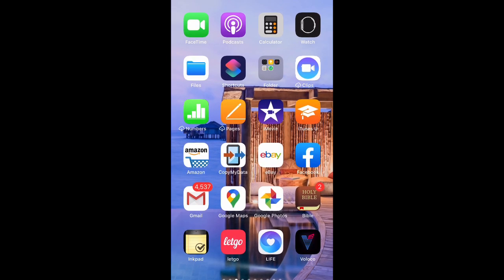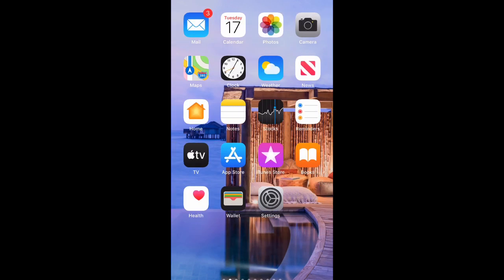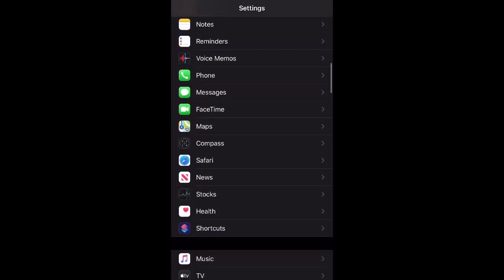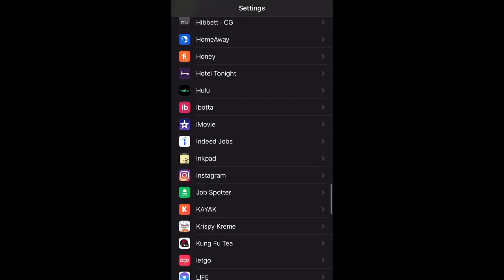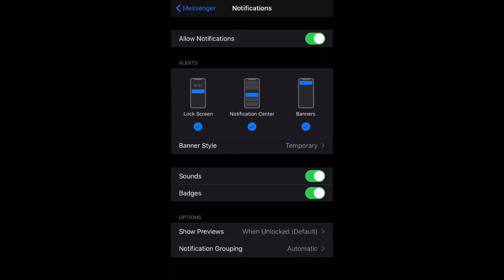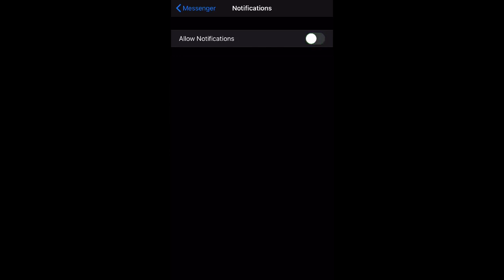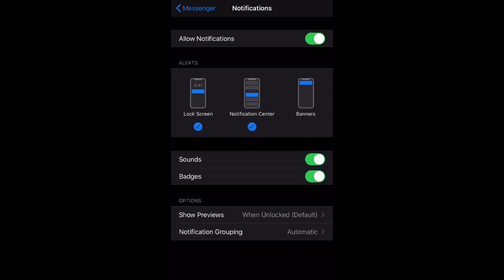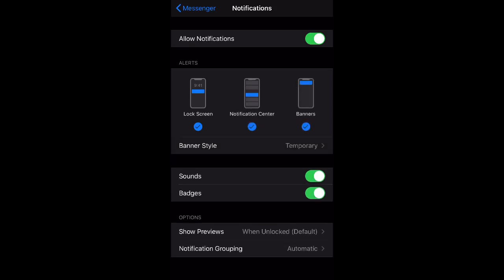How To Disable Facebook Messenger Notifications (iPhone 11)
How to disable Facebook messenger notifications on iPhone 11.